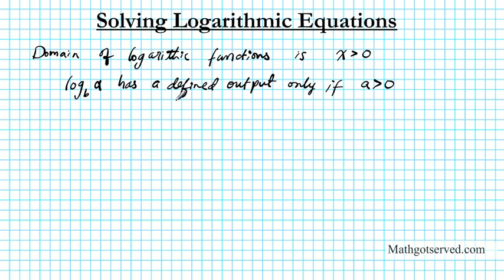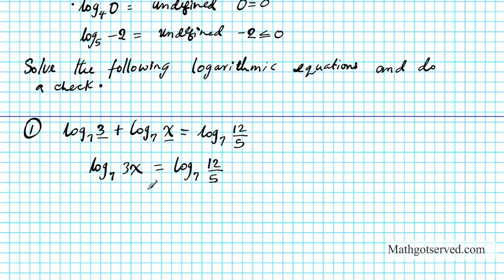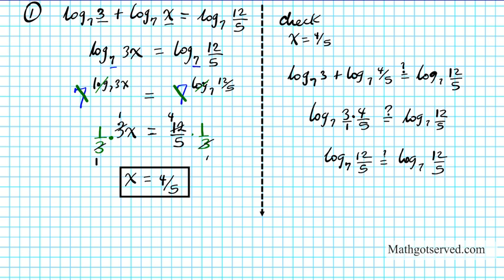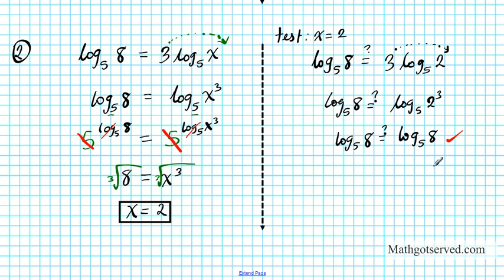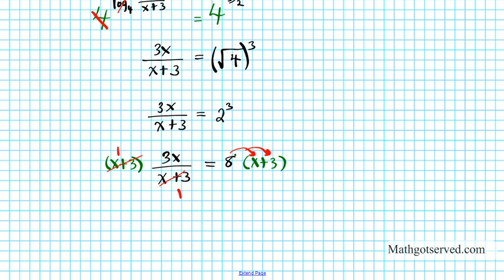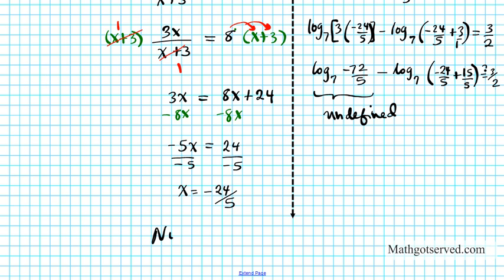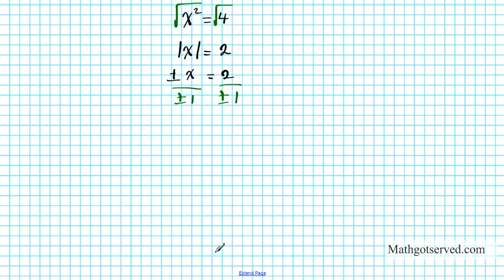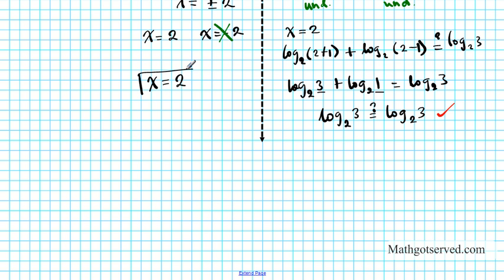solving logarithmic equations pt II prU3L4